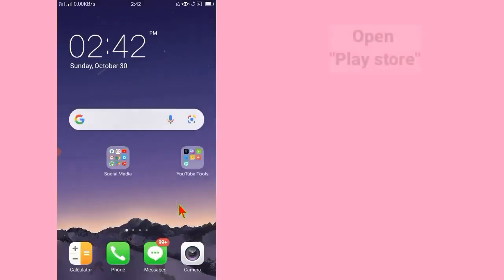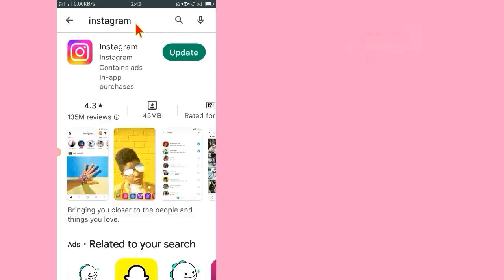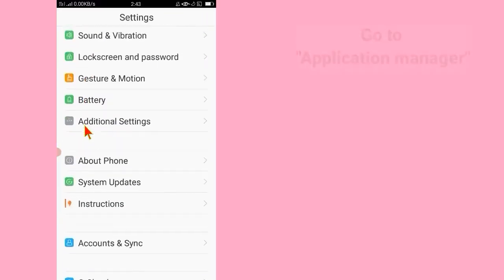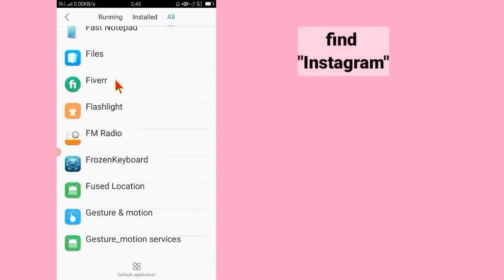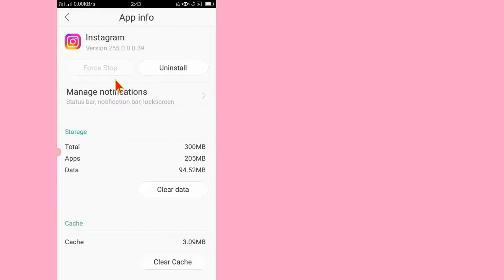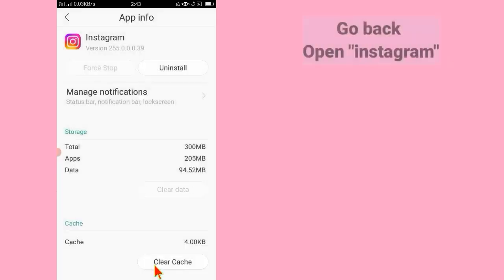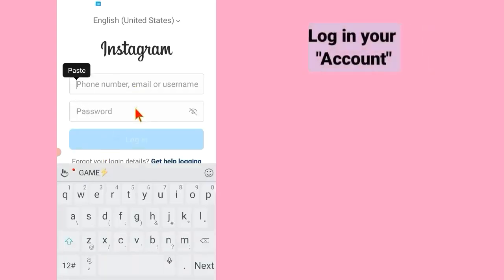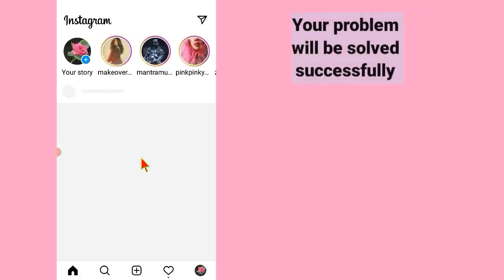How to fix there was a problem logging you into instagram please try again soon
In this video you will learn how to solve there was a problem logging you into instagram please try again soon problem.

Your Queries »
1) there was a problem logging you into instagram please try again soon
2) there was a problem logging you into instagram please try again soon
3) sorry there was a problem with your request instagram
4) there was a problem logging you into instagram
5) how to fix there was a problem logging you into instagram
6) how to fix there was a problem logging you into instagram please try again soon
7) how to fix there was a problem logging you into instagram. please try again soon